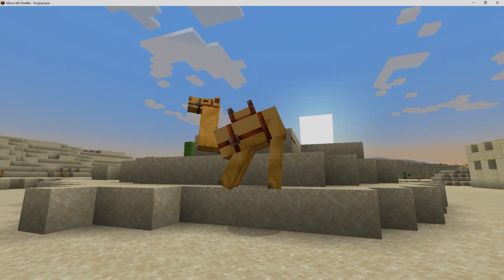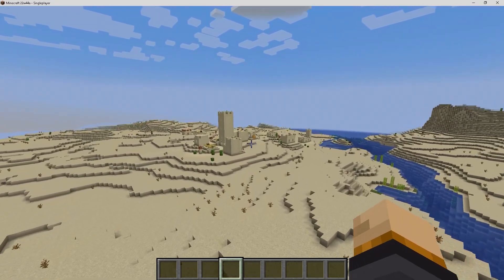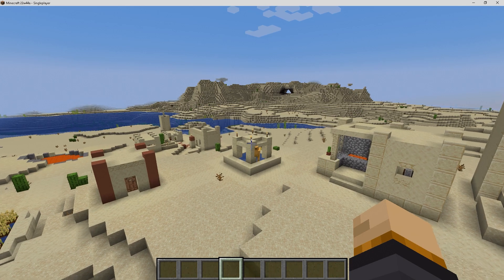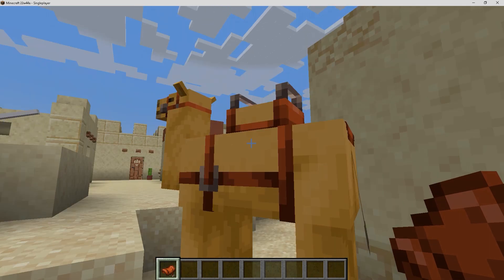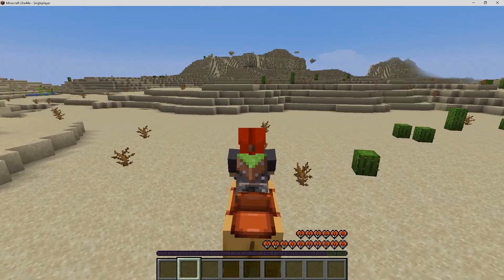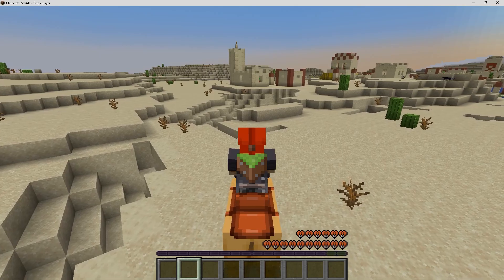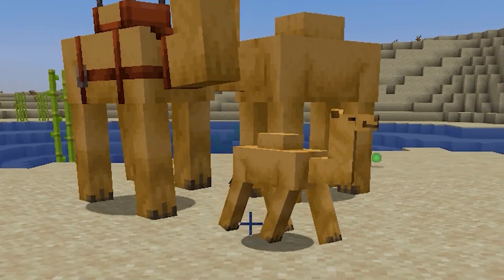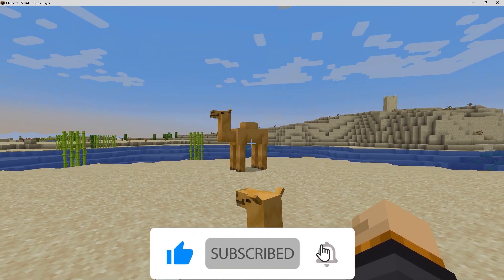EVERYTHING About the CAMEL in MINECRAFT 1.20 UPDATE!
The Camel Mob is one of the new animal mobs that was added in the Minecraft 1.20 Update. The camel mob has really cool features such as two players being able to ride it, dashing abilities, and more!